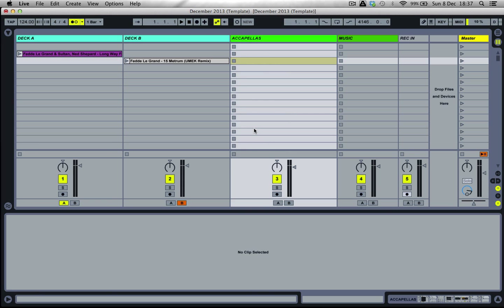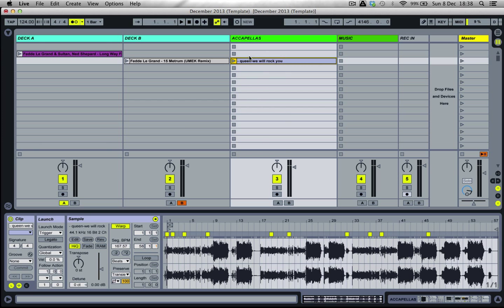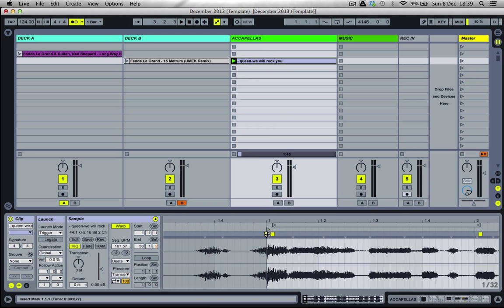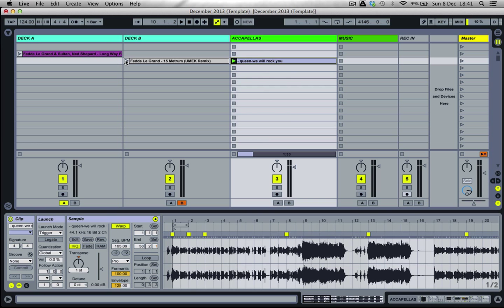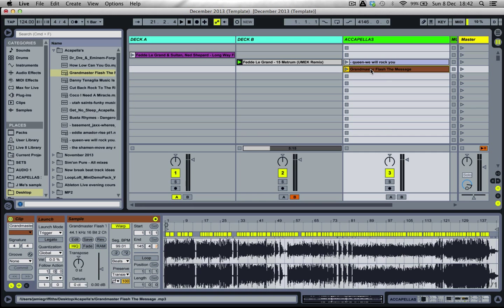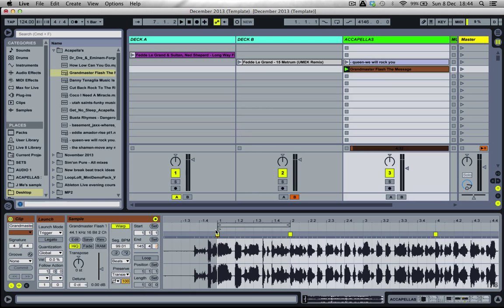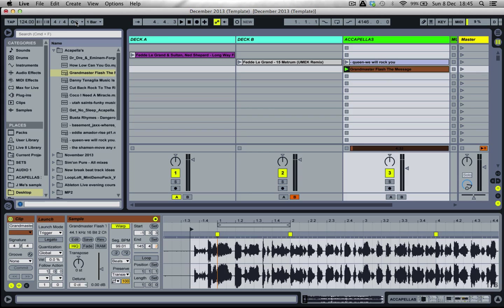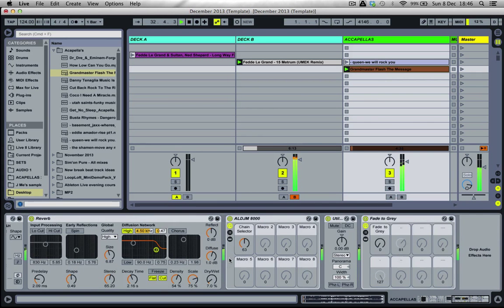Warp Marking Acapella's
Ableton Certified Trainer J-Me* Griffiths demonstrates how to warp mark Acapella tracks in Ableton Live 9